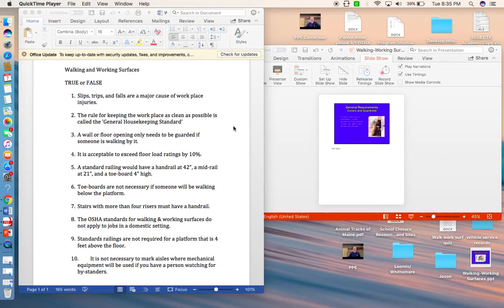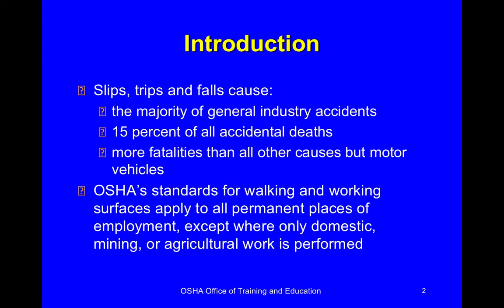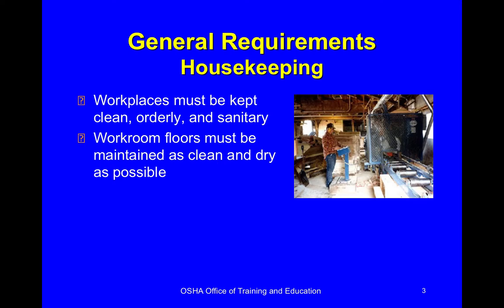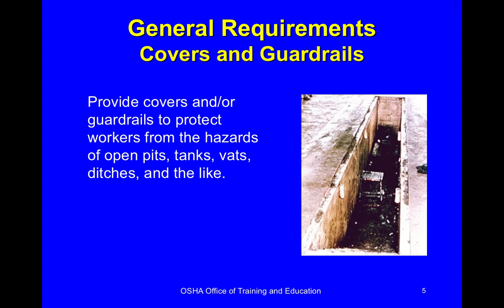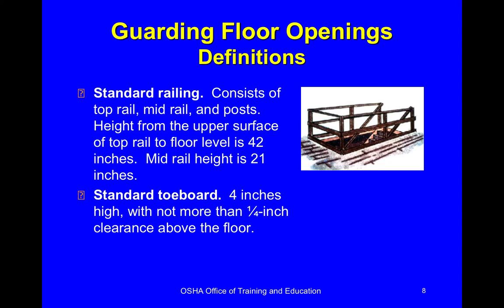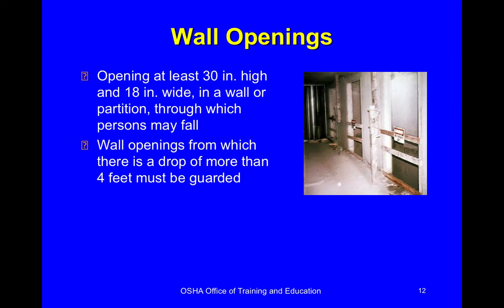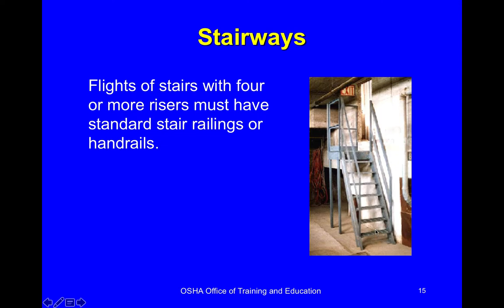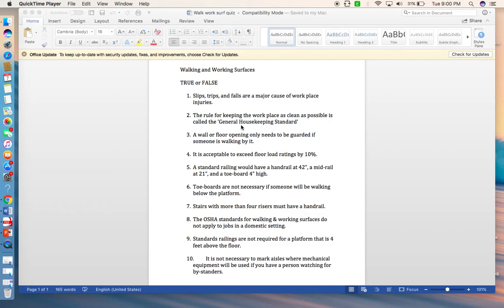Walk:Work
Week 4 Walking/Working Surfaces mini lesson.